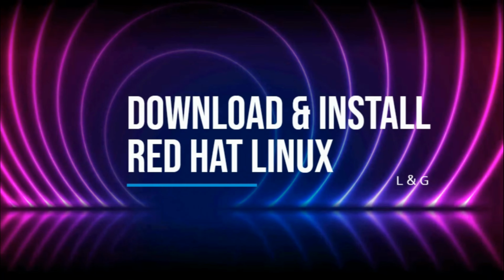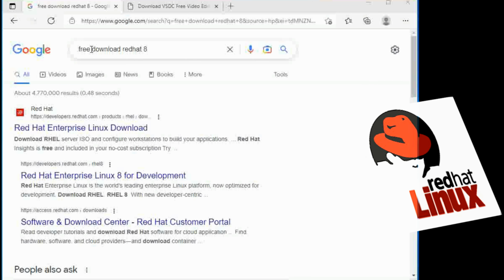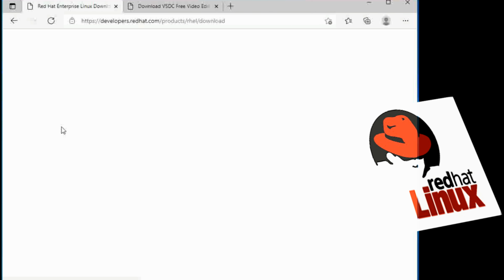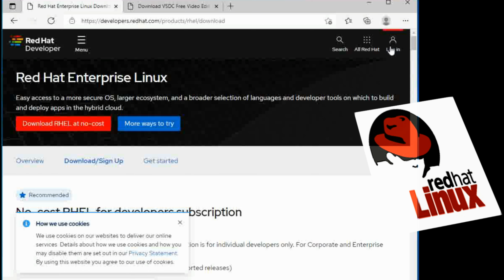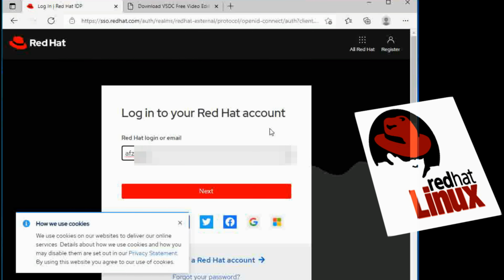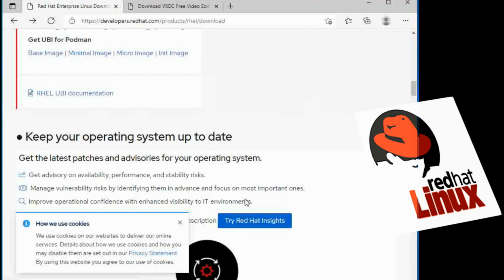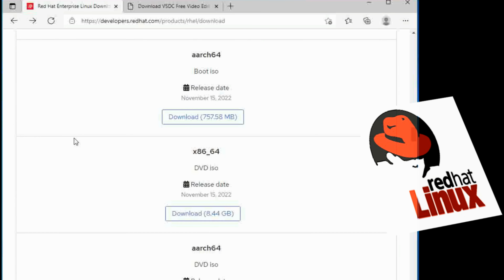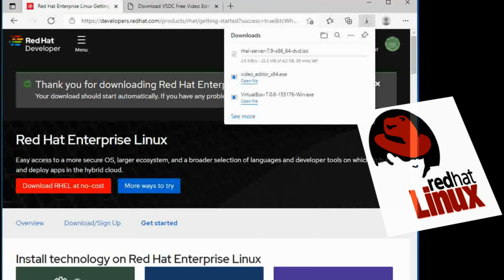How to Download & Install Red Hat Linux Server OS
The purpose of this tutorial to train the people about Red hat Linux. Viewer can analyze that which OS suites there requirement and how to download and install OS Server from scratch.